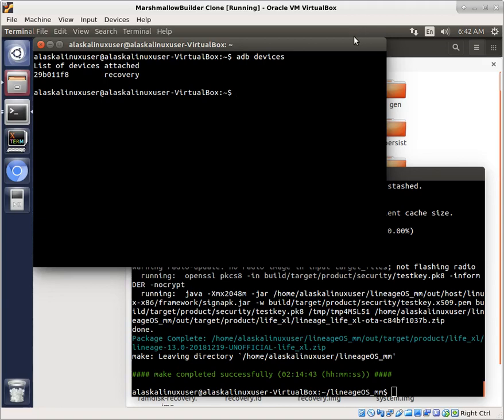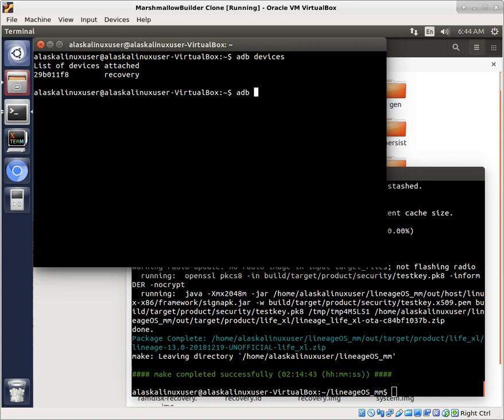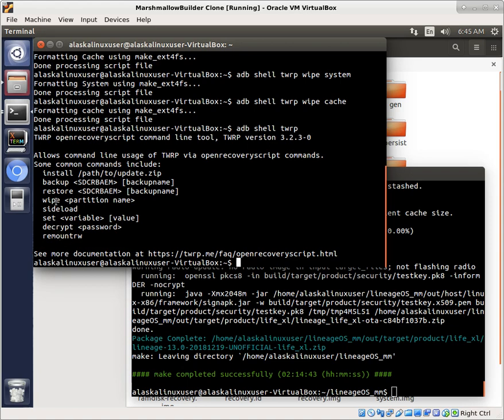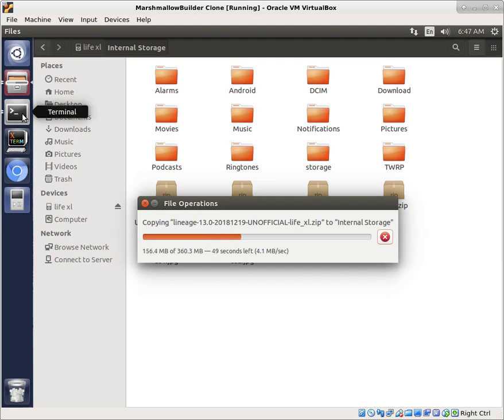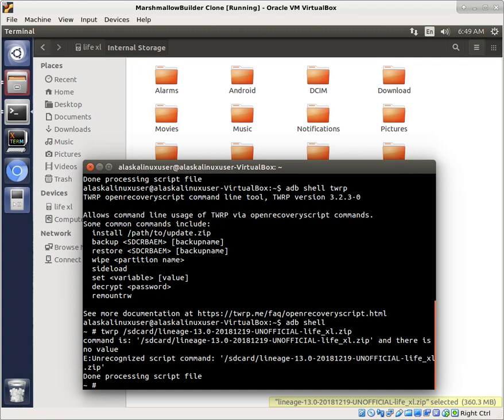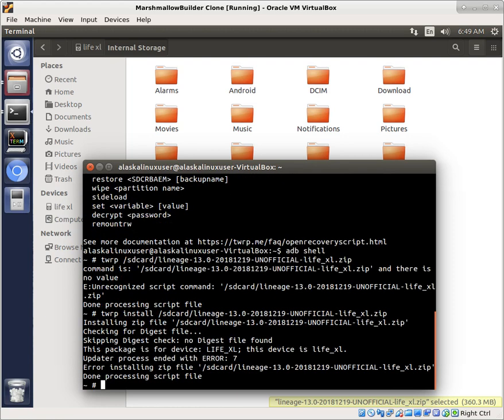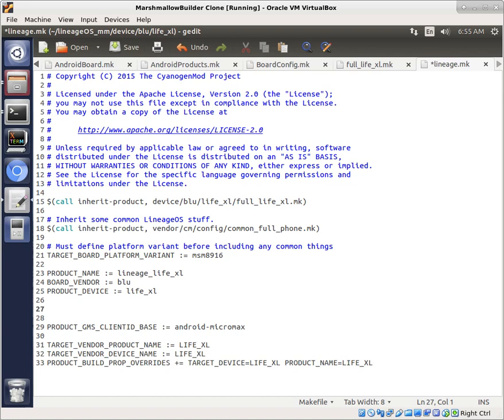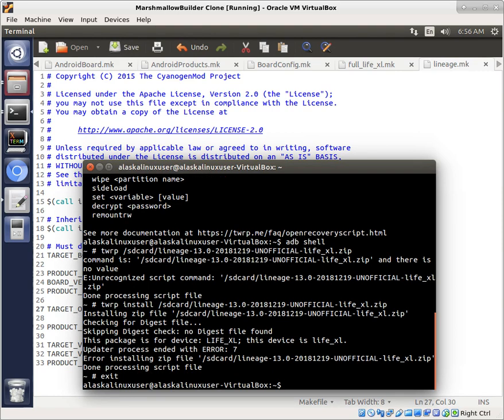BLU Life XL: ADB TWRP Commands